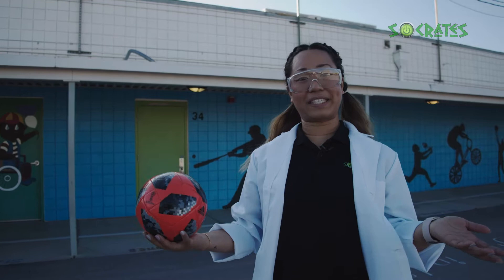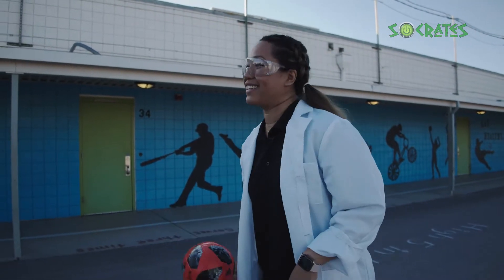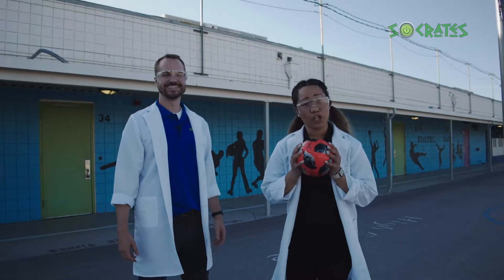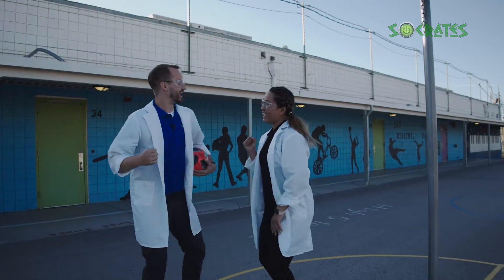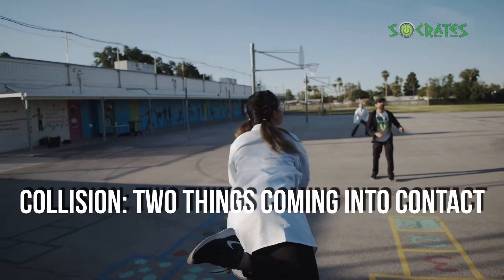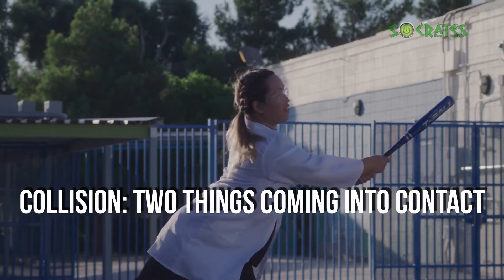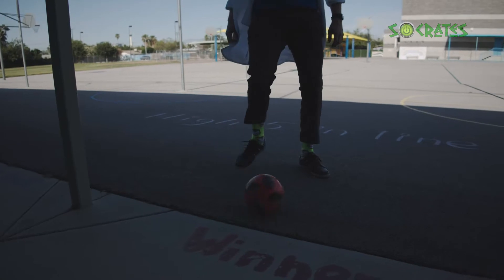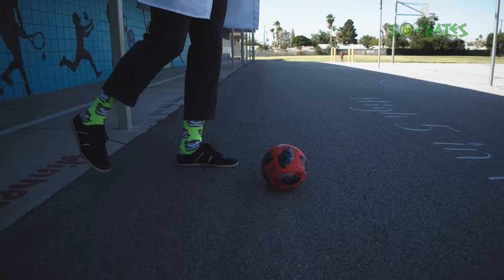Socrates Science - 4PS33 Collision | Types, Causes & Effects | What Are Collisions in Science?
What happens during collisions?
A collision happens when one object runs into another. When objects collide, the energy transfers from one object to the other. Energy is the ability to do work (or in more simple terms: energy makes things happen).

Ask questions and predict outcomes about the changes in energy that occur when objects collide.

Socrates is here to support you. Get unlimited online practice for K-8th. Available in English, Spanish and Thai.

✅ Available in English, Spanish and Thai.